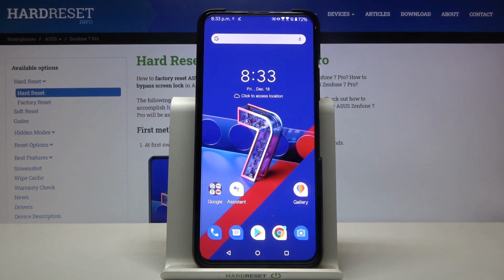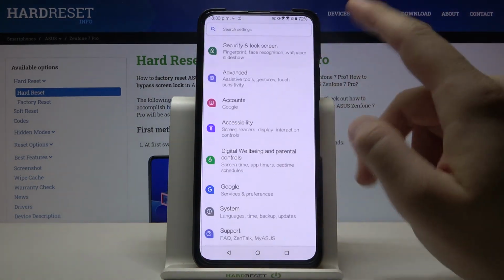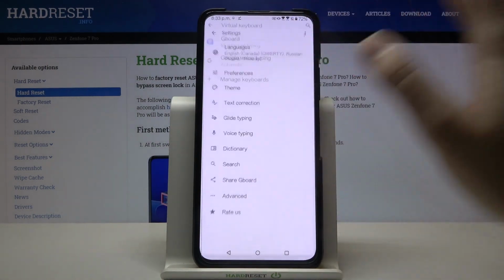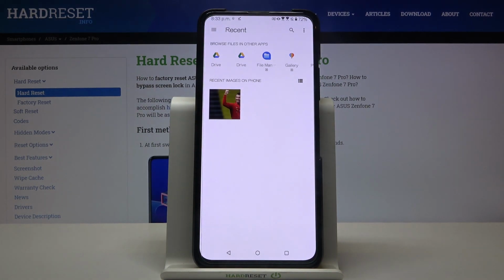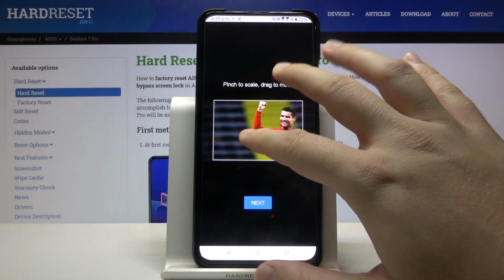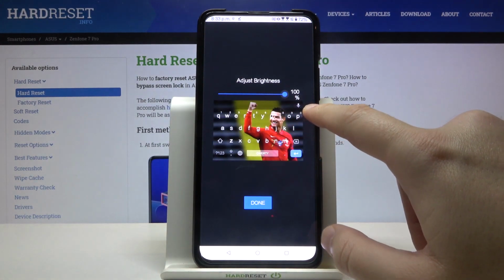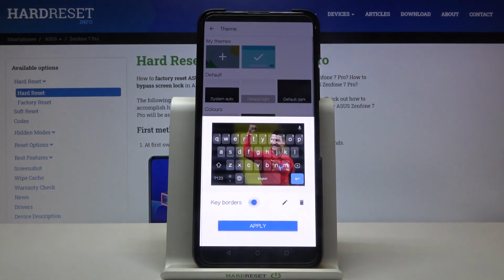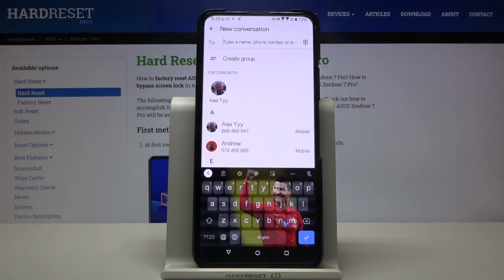How to Customize Keyboard Theme with Picture in ASUS Zenfone 7 Pro?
Today, we would like to show you how to personalize the theme of your keyboard by adding picture as its background! Our expert will show you how to, step by step, locate proper theme settings, pick a photo that you like the best and set it up correctly on ASUS Zenfone 7 Pro. After that, you'll be able to enjoy a cool keyboard, that will fit your style. Let's begin!

How to customize Keyboard Theme in ASUS ZENFONE 7 PRO? How to refresh Keyboard Theme in ASUS ZENFONE 7 PRO mobile? How to personalize Keyboard Theme in ASUS ZENFONE 7 PRO smartphones? How to change Theme of Keyboard in ASUS ZENFONE 7 PRO?